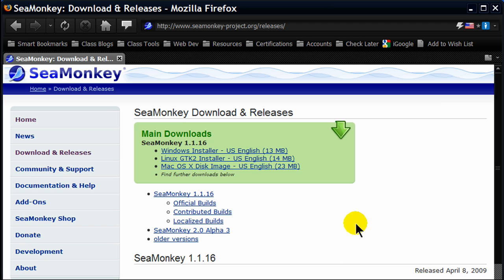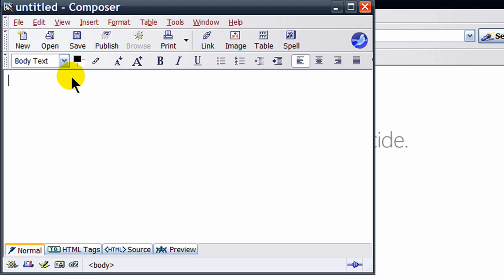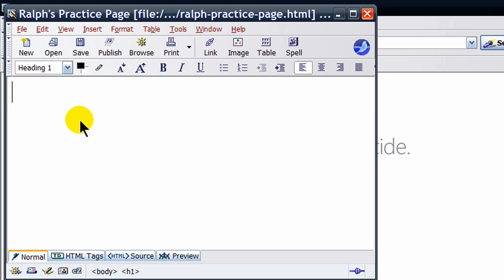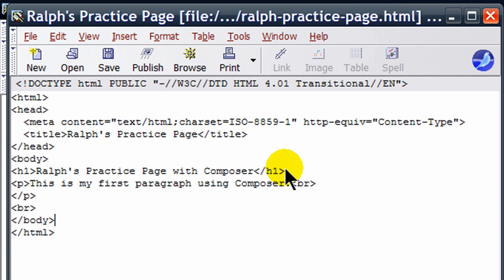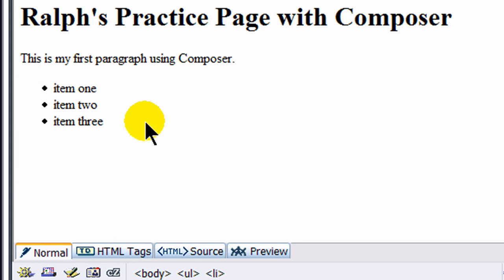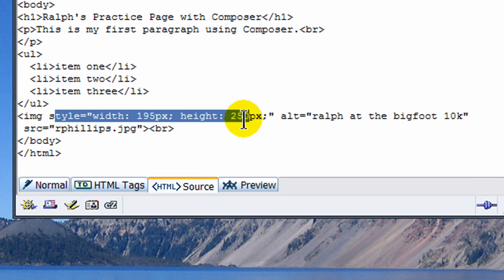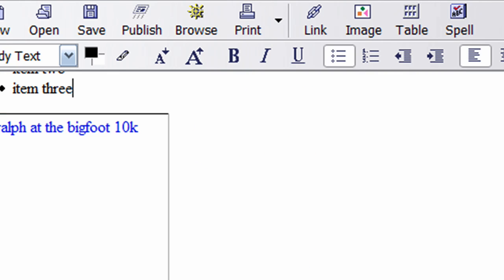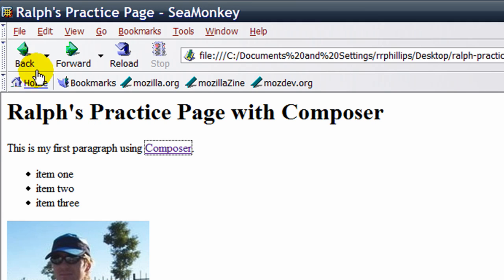Use Mozilla/SeaMonkey Composer to Make Web Pages